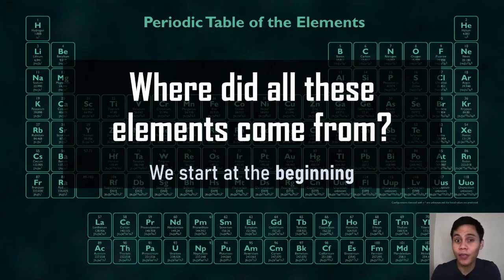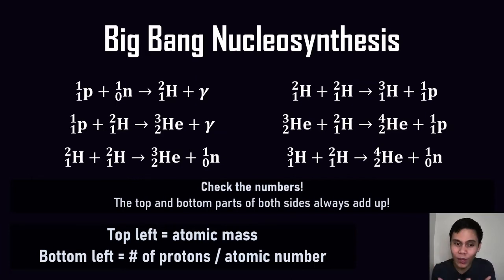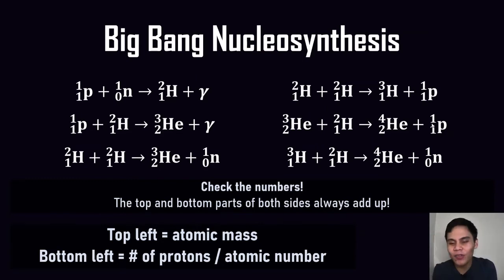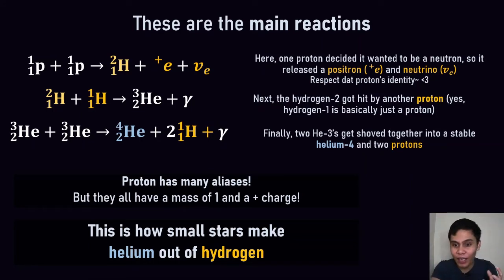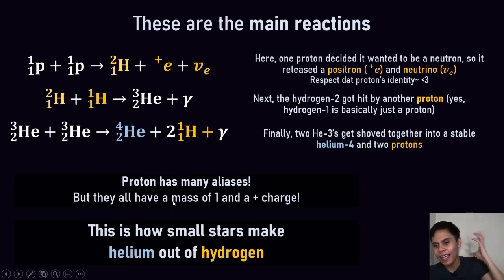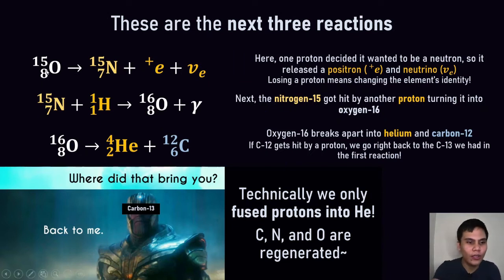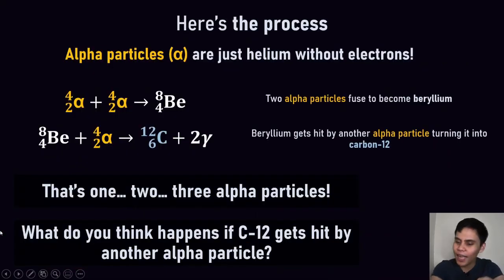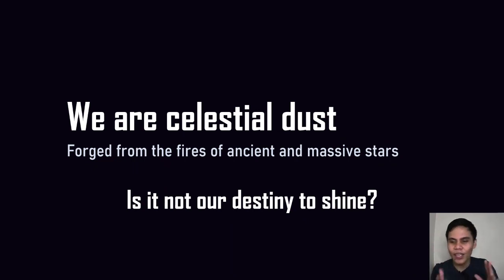Element Formation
How all the elements of the periodic table came to be!